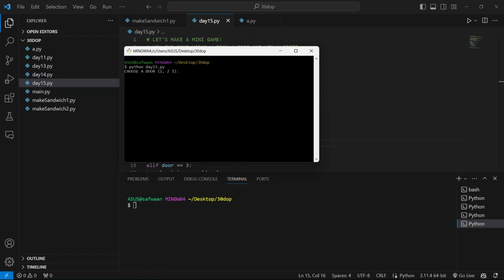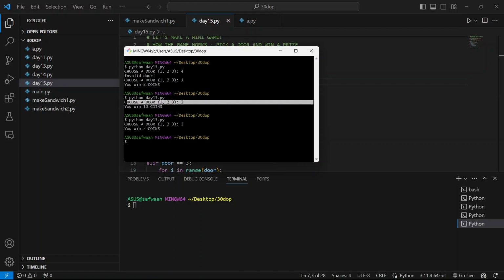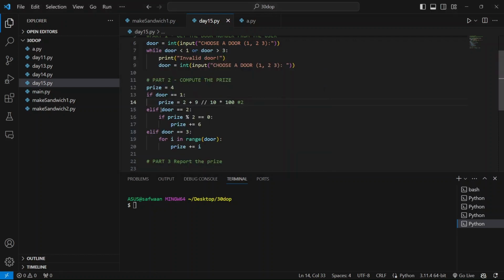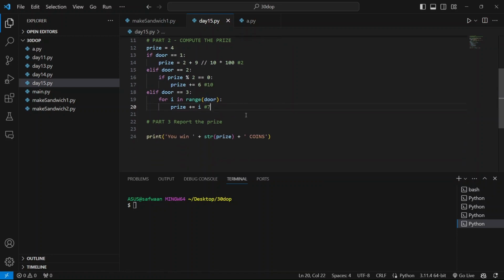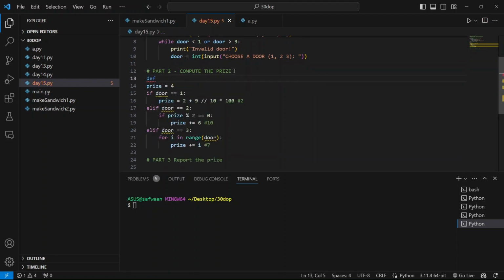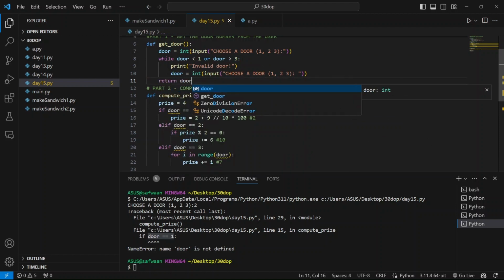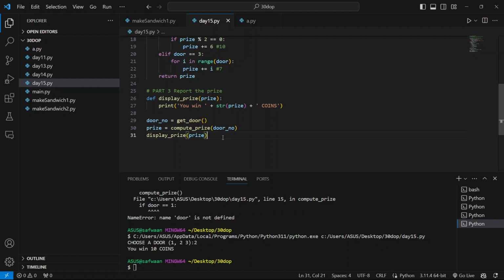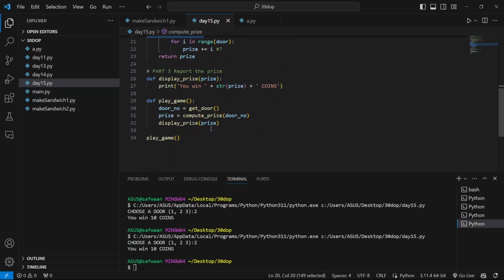Python Pro | Day 15 | Decomposition Using Function | Safwaan | CRESCENT TECHNOCRATS CLUB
Day 15 at Python Pro Event by CTC: Mastering Code Decomposition with Functions! 🔍🛠️ Uncover the power of decomposition using functions, refining your Python skills. Join us on Day 15 for an immersive dive into this advanced concept.